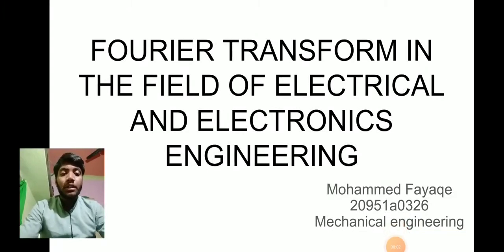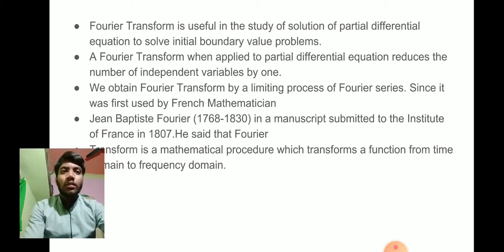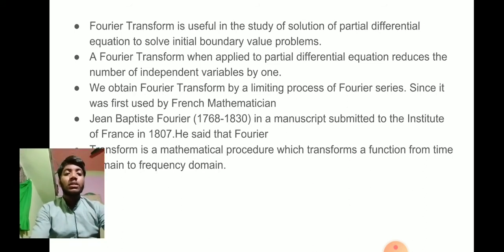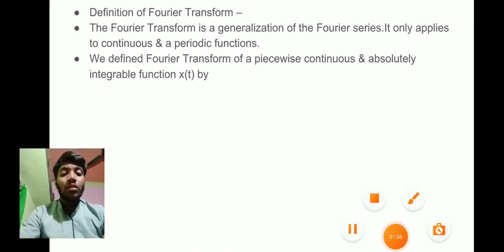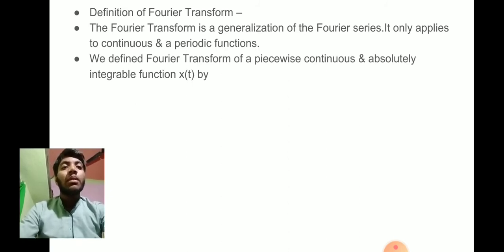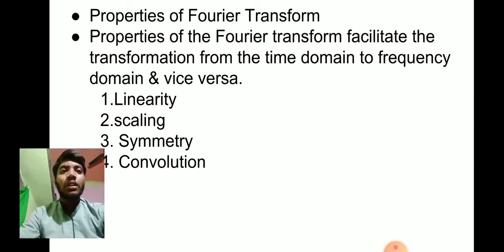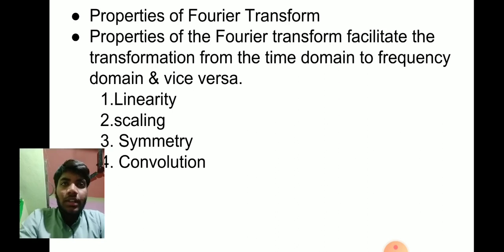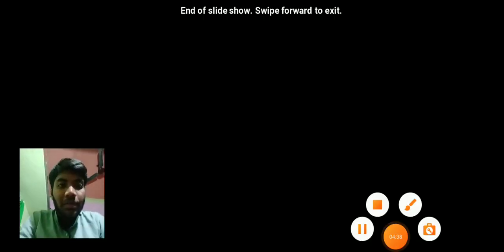Fourier transform (tech talk)